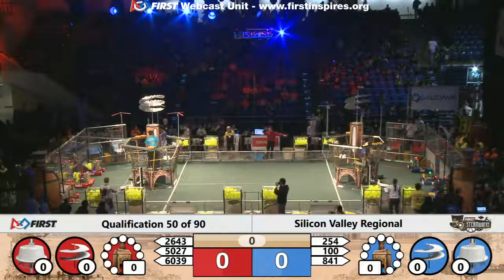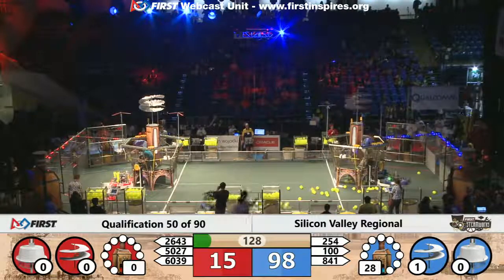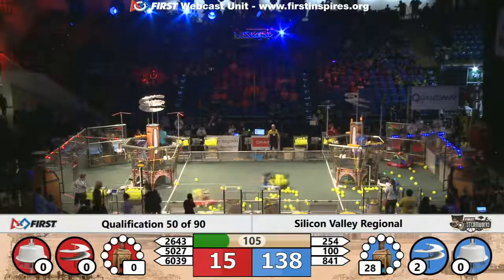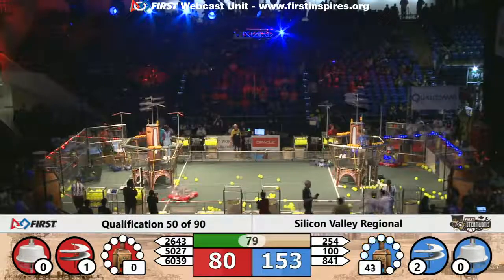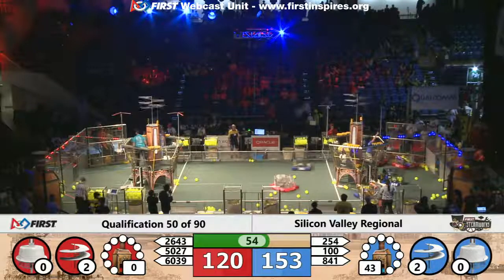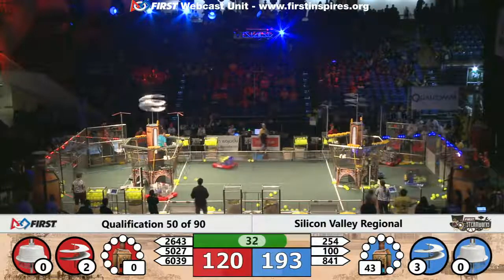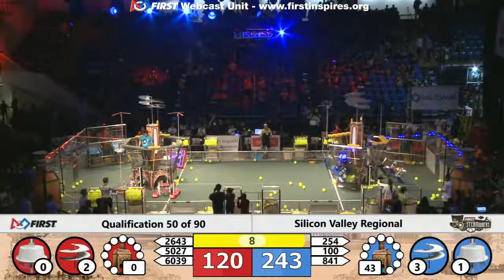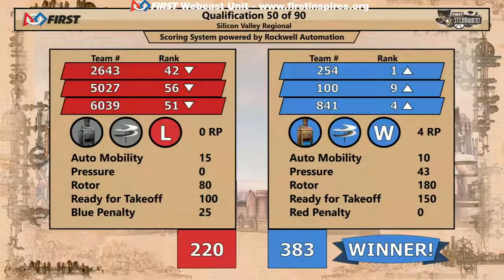Qual 50 - 2017 Silicon Valley Regional